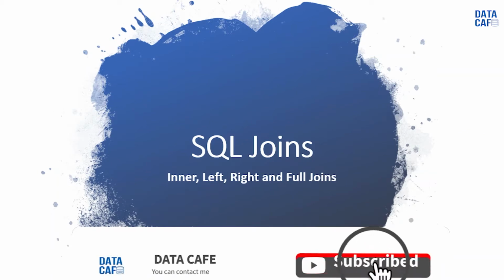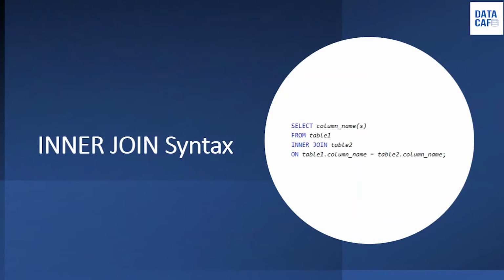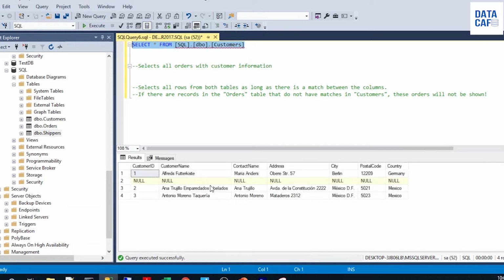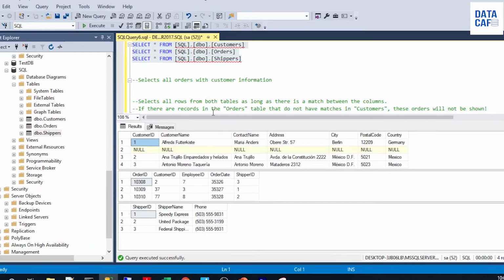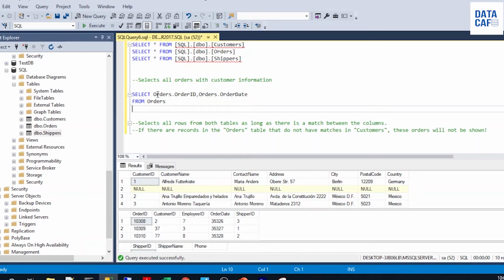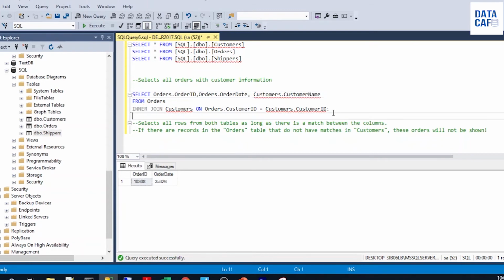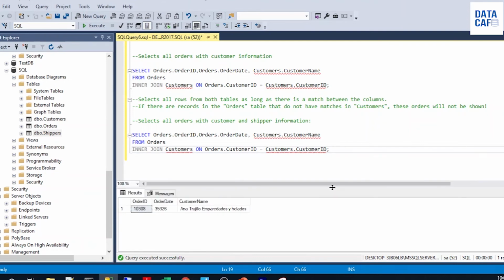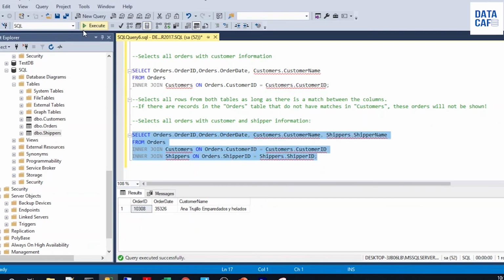What is Inner Join ?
In this video I'm going to explain what is Inner Joins in SQL server.